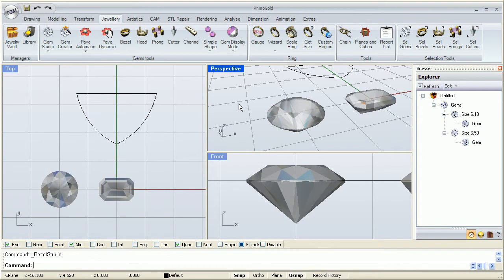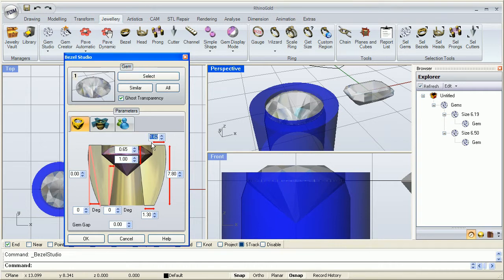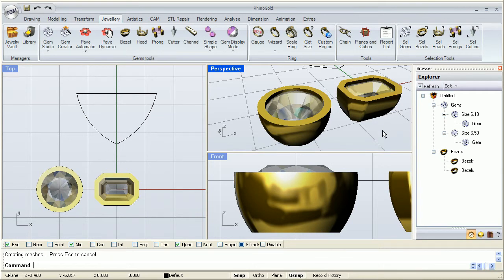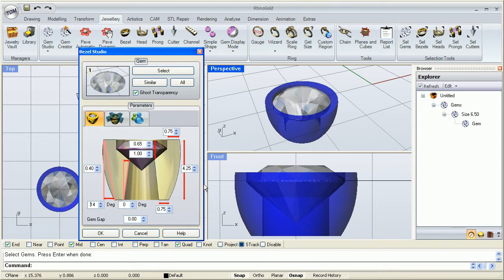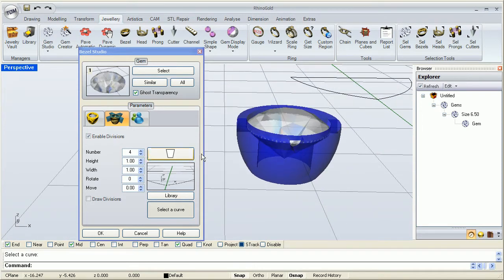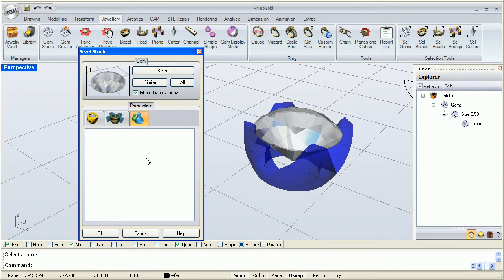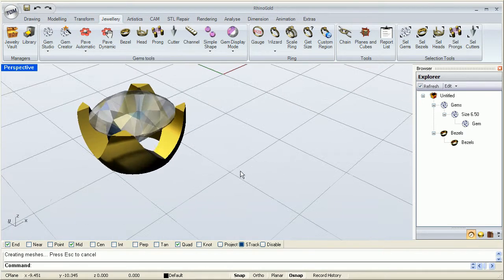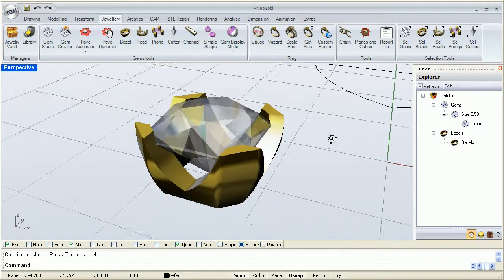RhinoGold Training Level 1 - 3.6 Bezel Studio